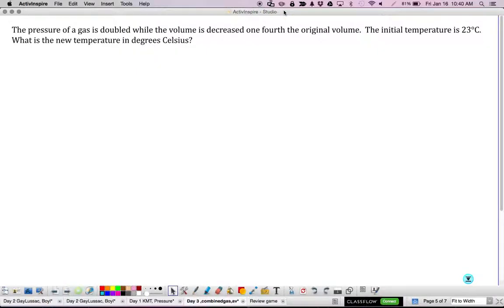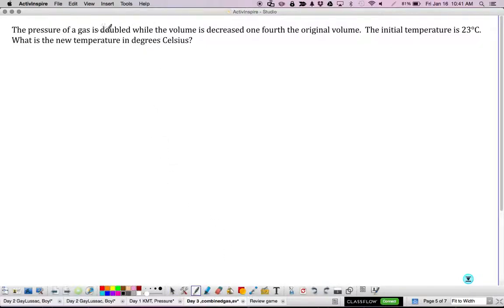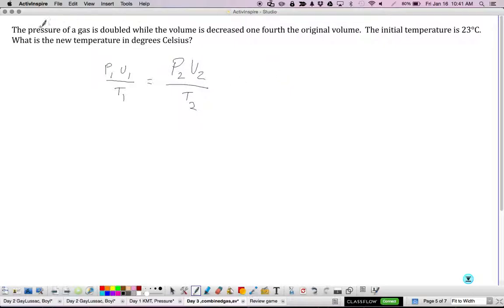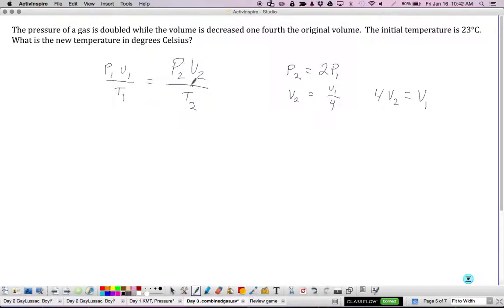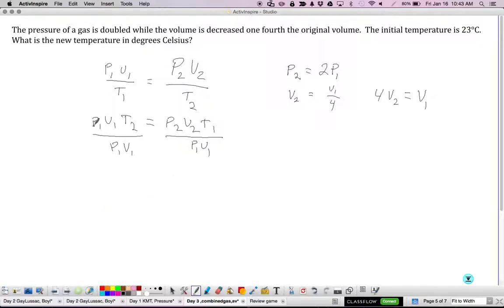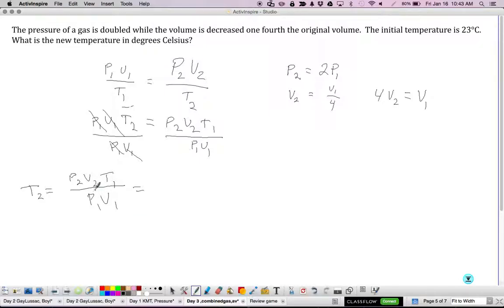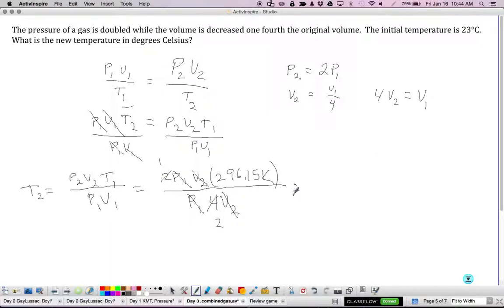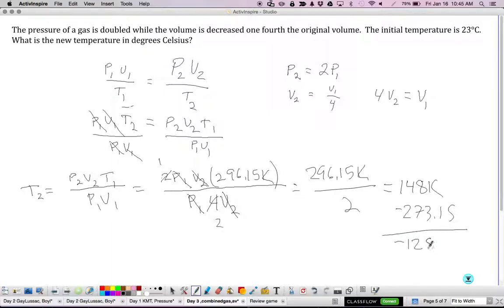07.3.b combined and ideal gas laws sample problem 2